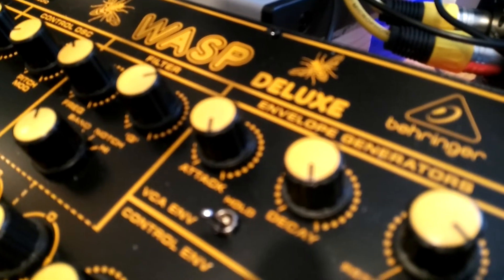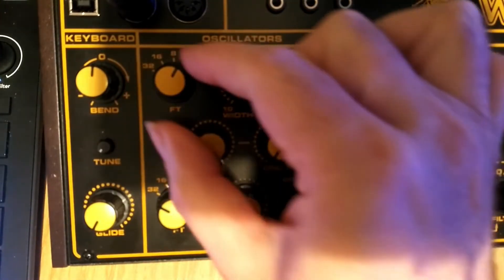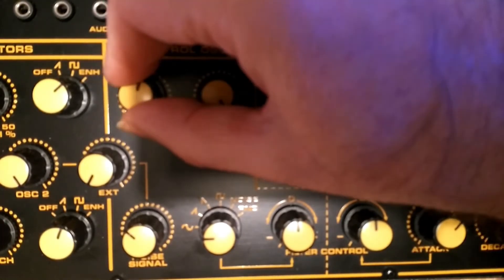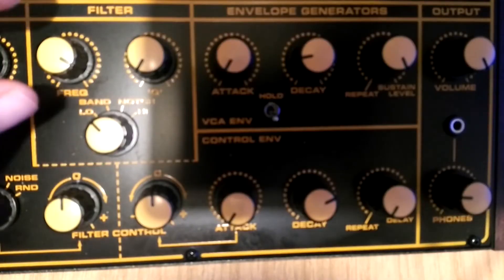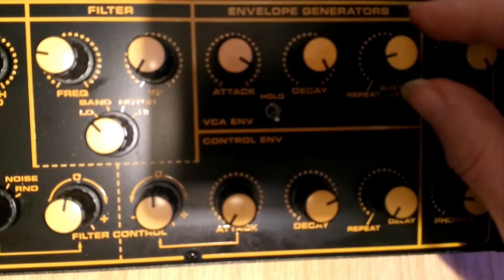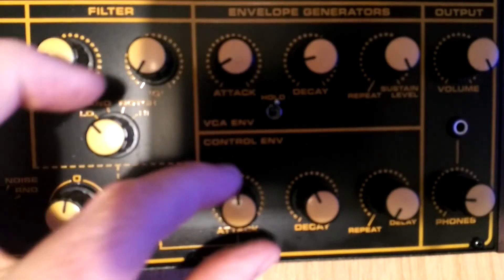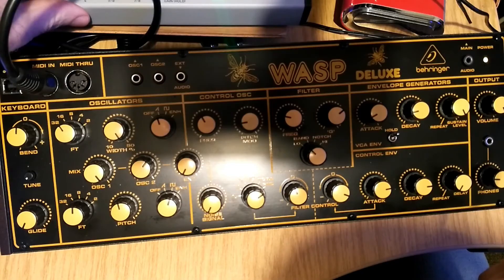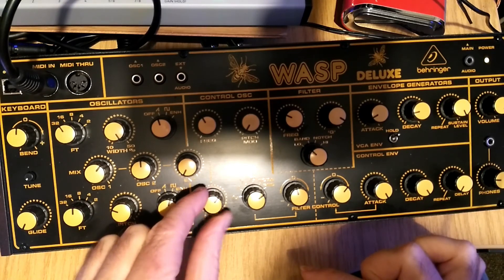Behringer Wasp Deluxe review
I don't do reviews often but when I do they are half arsed indeed.
The latest addition to my studio is the Behringer Wasp Deluxe a reproduction of a synth created in 1978 by a British company with one of the coolest names in the world of synthesis.
While the Crave and the TD-3 seem to have been everywhere this little behringer beauty slipped past me until quite recently.
Still as you can see in this half arsed review I'm glad it made the cut as I really quite like it. It doesn't tick all my boxes but the Wasp does enough to get my creative juices flowing.

In the words of the Sirius Cybernetics Corporation

Kit List : -

Behringer wasp deluxe